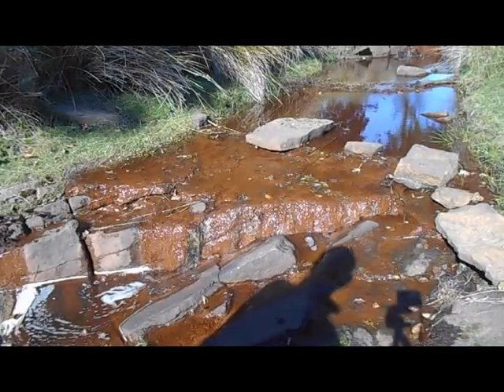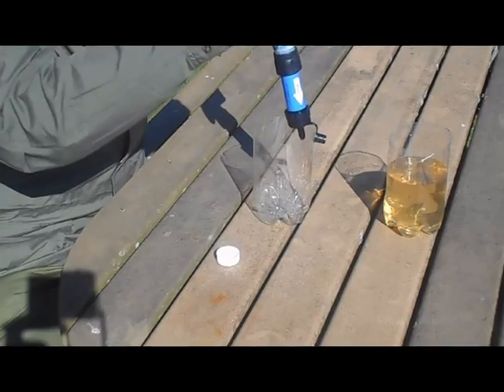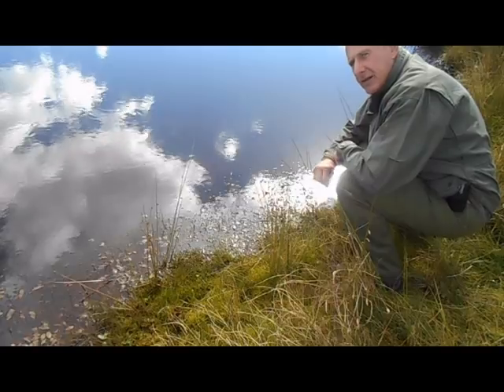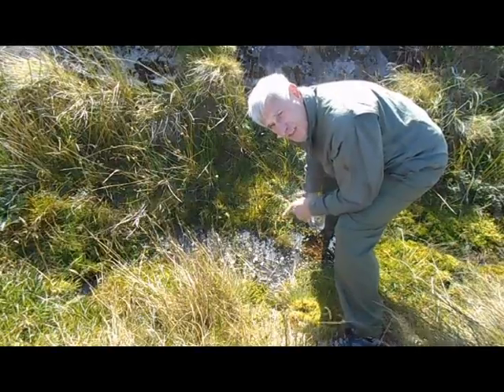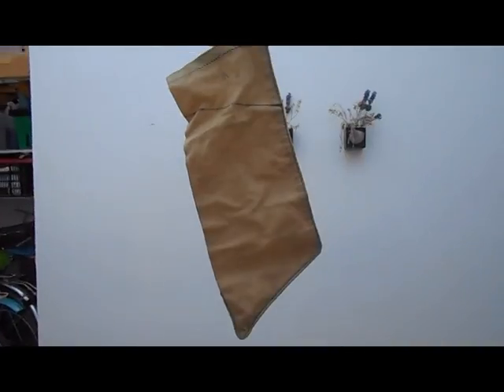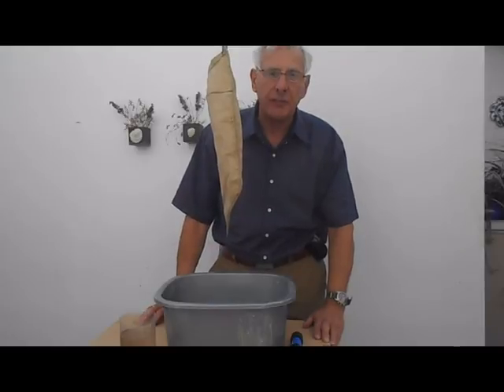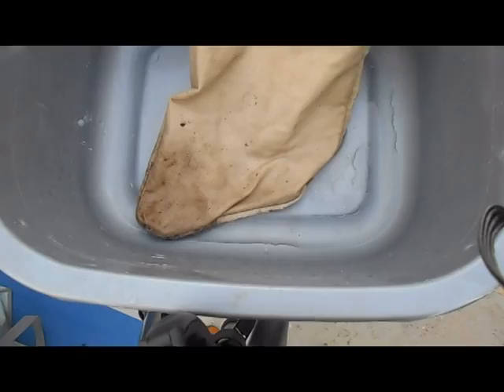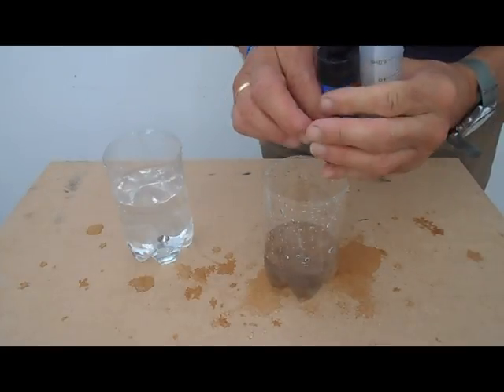Prepper Bushcraft Survival Water Filter Tests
Up on the moors again to test a Sawyer  mini filter and a Millbank bag, look at water sources and mess around with a Hungarian Zeltbahn then clean some dirty water at home